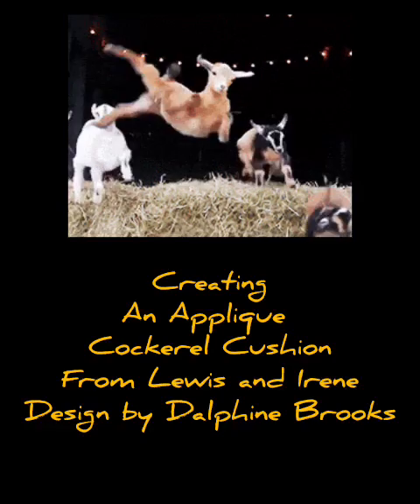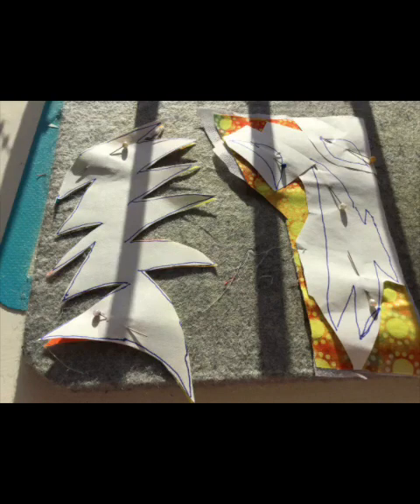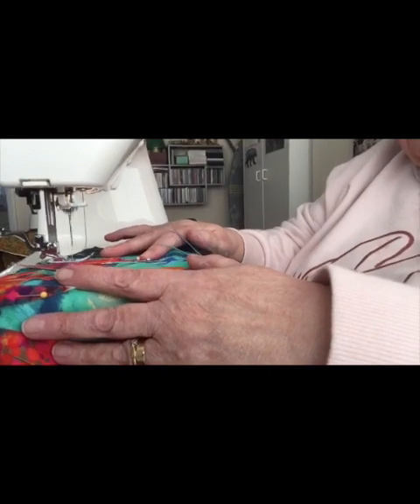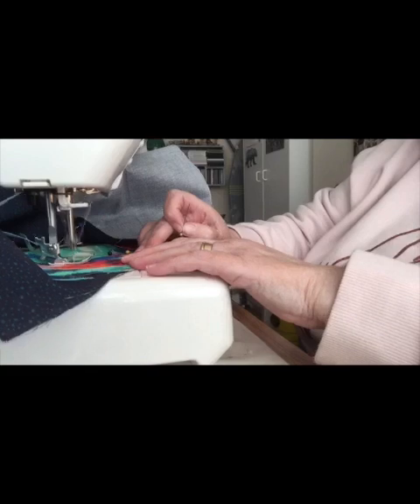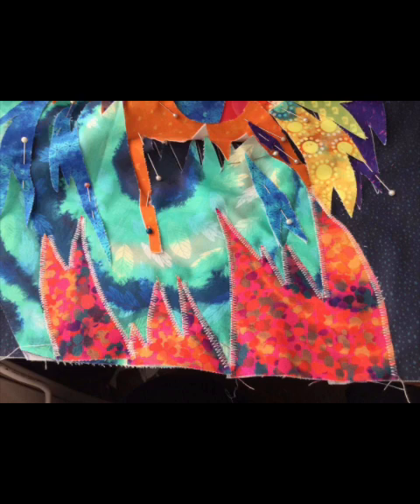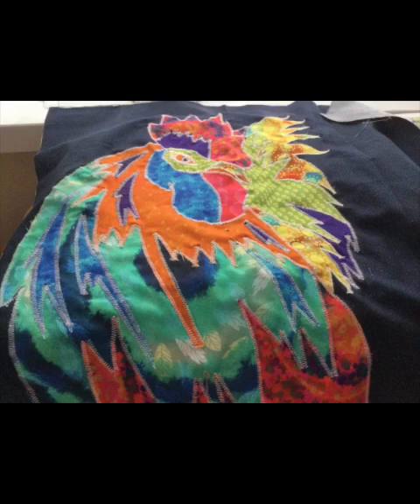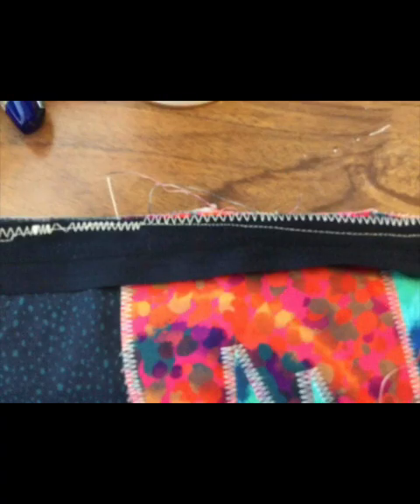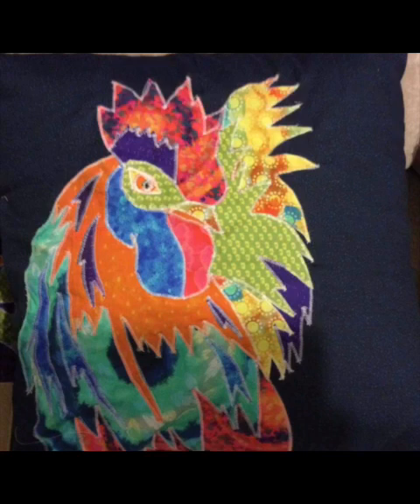Cedric the cockerel cushion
Facebook group shared with Lori of Quilting in the country with Sylvia You&MeFPP

What is Sewingtube? This is an incentive created by Lizzie Curtis to help small channels. grown their channels, check her out.

My patterns are available to purchase email me with what you want I will send you a PayPal invoice and I will then send you the patter.n via email to download

if you would like to help me stock my sewing room